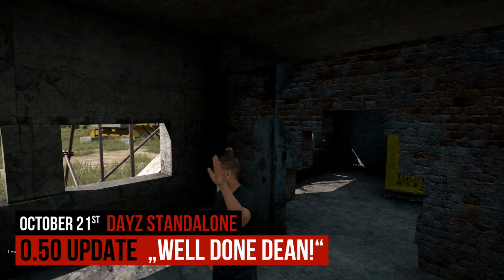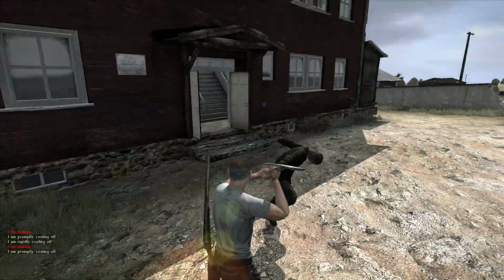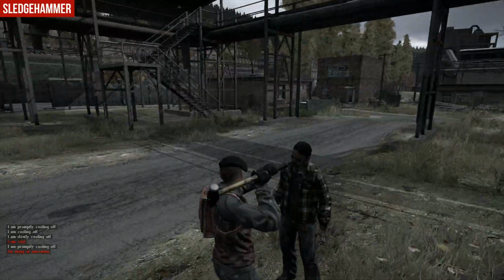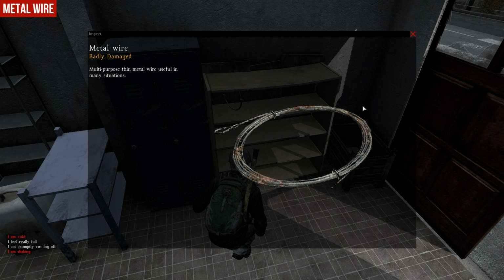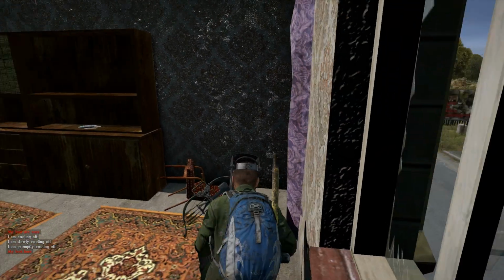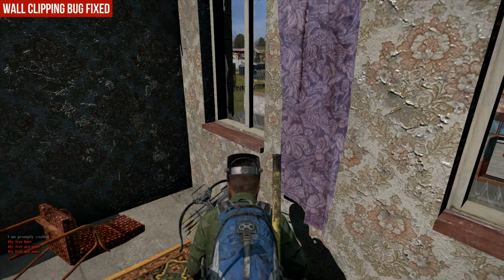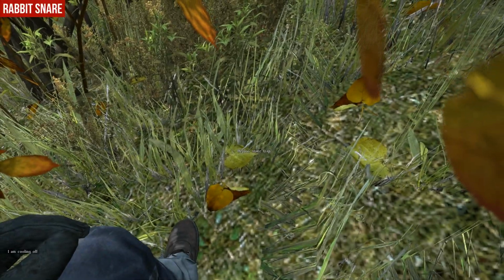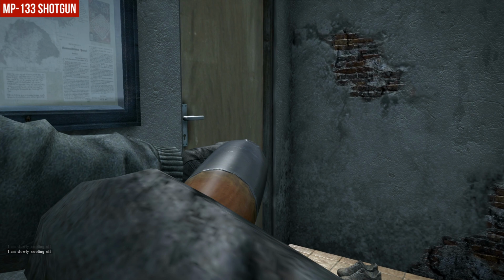MP-133 SHOTGUN & NEW ITEMS «DayZ Standalone» "Well done Dean!" Update 0.50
Today I´m gonna show you some new Items: Baikal MP-133 Pumpaction Shotgun, Welding Mask, Drakon Garden Lime, Rangefinder, Sledgehammer, Lockpick, Skater Helmet, Metal Wire & crafted Rabbit Snare/Trap, and of course the now fixed Wall Glitching Bug

GAMEKEYS & GAMECARDS Guenstig kaufen bei MMOGA
UNTERSTUETZT MICH UND KAUFT NUR UEBER DEN LINK AUS MEINER BESCHREIBUNG: